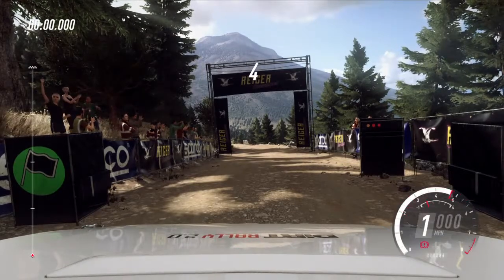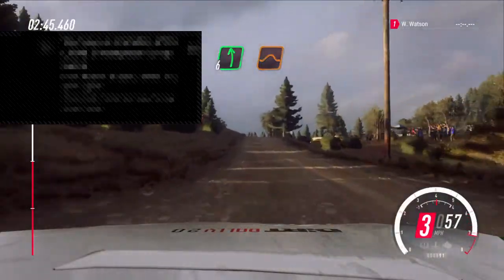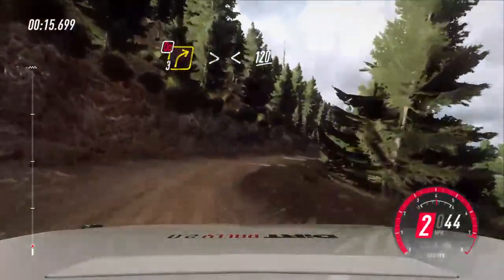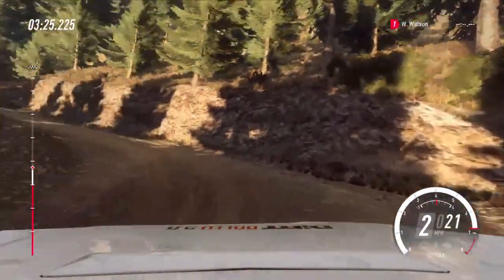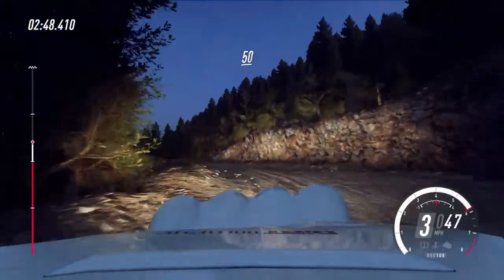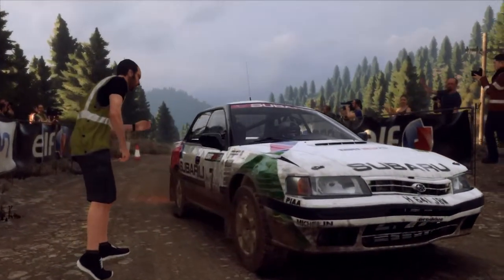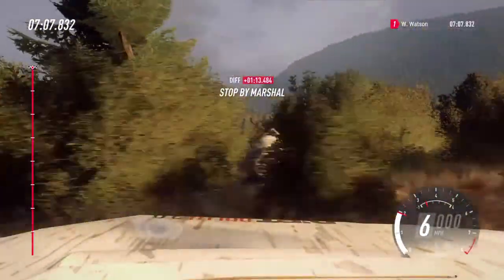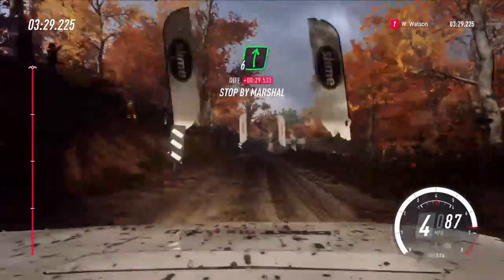Dirt 2.0 weekly event stream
I post world of tank and war thunder vigis, and other games of such. Learning how to edit videos and just sharing my experiences playing games I like.

If you want. I'm open to game with anyone so let's play